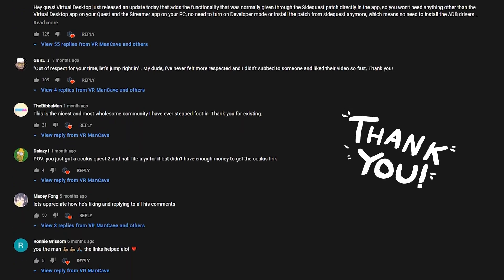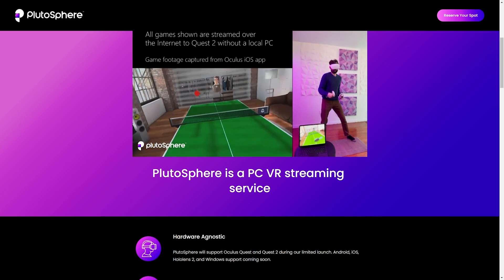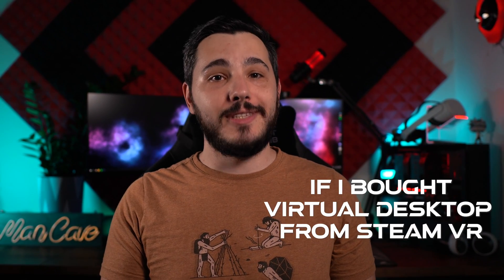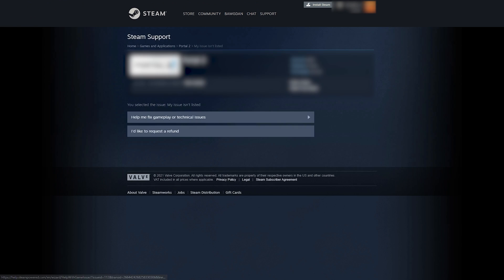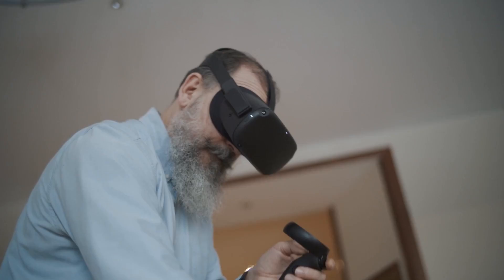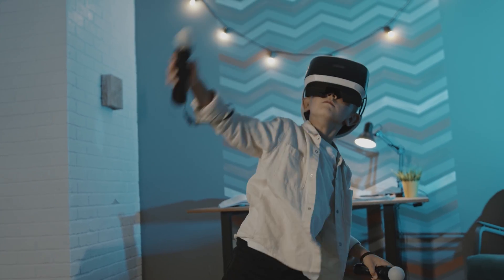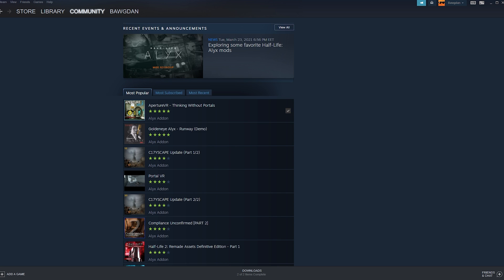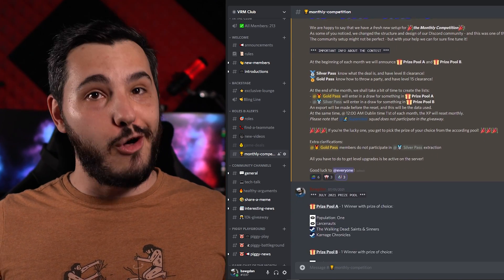Quest 2 Virtual Desktop Q&A - FAQ on Setup and How to Use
Want to use your Quest 2 with Virtual Desktop for wireless PC VR gaming? Check out a series of frequently asked question on how to setup and use Virtual Desktop on your Oculus Quest 2. This supports playing PC VR Games such as Half Life Alyx, Boneworks, Minecraft and much more.